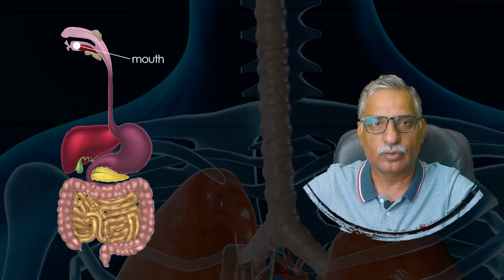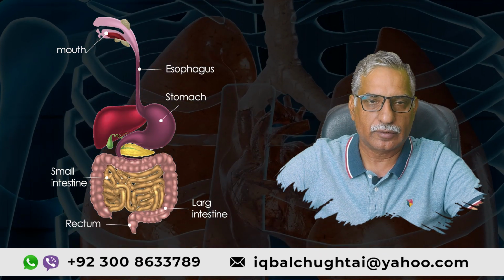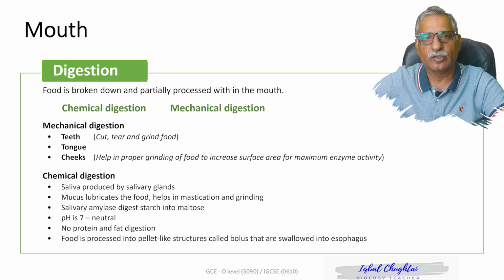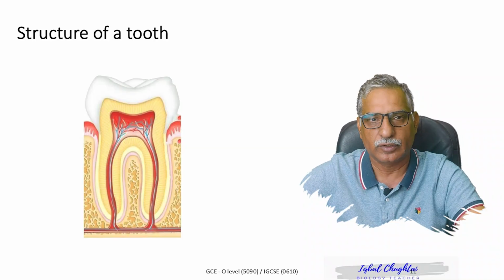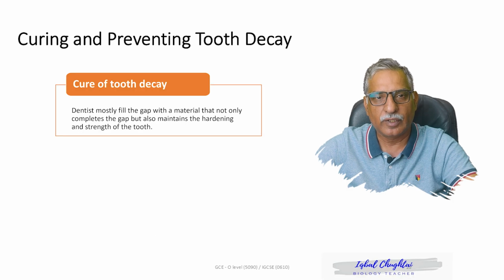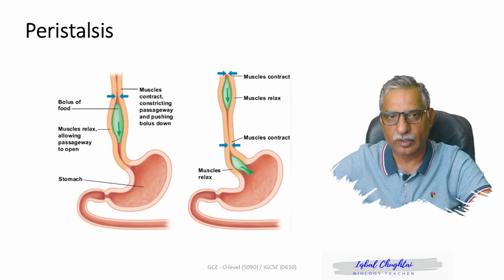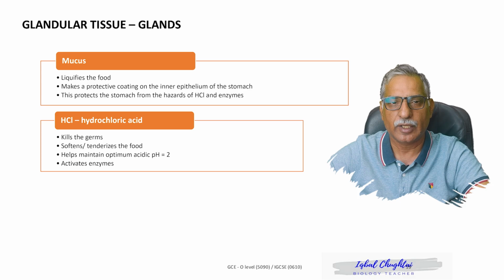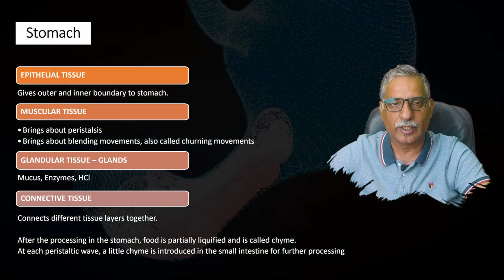Human Nutrition Explained - Part C | Human Digestive System | Iqbal Chughtai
Welcome to the Iqbal Chughtai channel, today’s lecture on Human Nutrition – Part C, where we explore the key components of the human digestive system and their importance for maintaining a healthy body and mind. 🌿

𝐈𝐧 𝐭𝐡𝐢𝐬 𝐯𝐢𝐝𝐞𝐨, 𝐰𝐞’𝐥𝐥 𝐝𝐢𝐬𝐜𝐮𝐬𝐬:
👉 𝘔𝘰𝘶𝘵𝘩
👉 𝘗𝘩𝘢𝘳𝘺𝘯𝘹 𝘢𝘯𝘥 𝘌𝘴𝘰𝘱𝘩𝘢𝘨𝘶𝘴
👉 𝘚𝘵𝘰𝘮𝘢𝘤𝘩
👉 𝘚𝘮𝘢𝘭𝘭 𝘐𝘯𝘵𝘦𝘴𝘵𝘪𝘯𝘦 𝘢𝘯𝘥 𝘓𝘢𝘳𝘨𝘦 𝘐𝘯𝘵𝘦𝘴𝘵𝘪𝘯𝘦𝘴
👉 𝘓𝘪𝘷𝘦𝘳 𝘢𝘯𝘥 𝘎𝘢𝘭𝘭𝘣𝘭𝘢𝘥𝘥𝘦𝘳
👉 𝘗𝘢𝘯𝘤𝘳𝘦𝘢𝘴
👉 𝘙𝘦𝘤𝘵𝘶𝘮 𝘢𝘯𝘥 𝘈𝘯𝘶𝘴

𝐓𝐡𝐢𝐬 𝐯𝐢𝐝𝐞𝐨 𝐢𝐬 𝐩𝐞𝐫𝐟𝐞𝐜𝐭 𝐟𝐨𝐫:
🎓 Students of O-Level, IGCSE
🧠 Appearing exam of Cambridge, Edexcel, AQA and OCR
💪 Anyone who wants to understand how digestive System work in human body